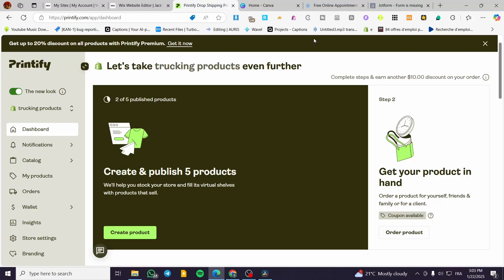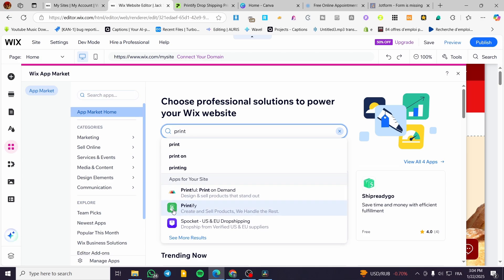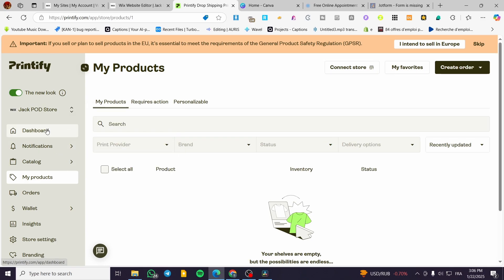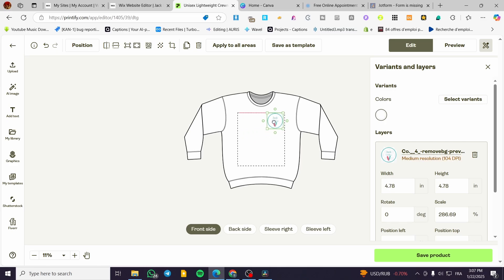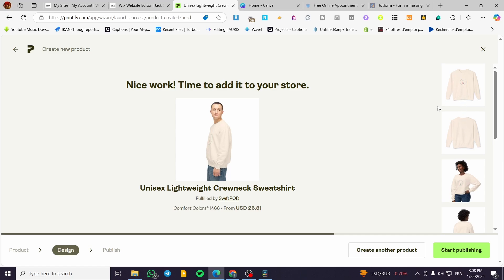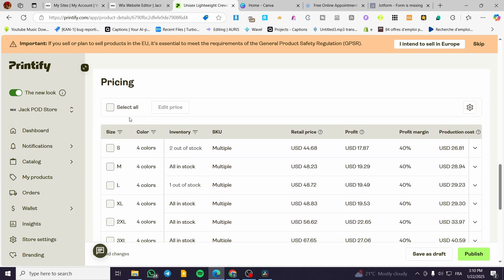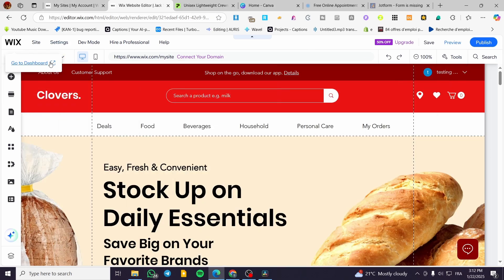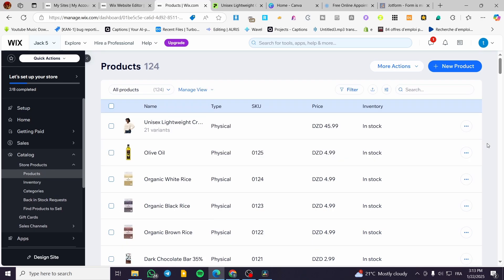How to Add Printify Products in Wix | Full Tutorial 2025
If you are looking for a video about How to Add Printify Products in Wix , here it is!